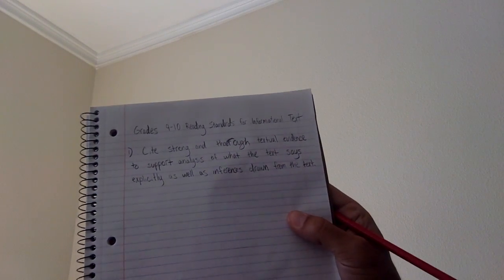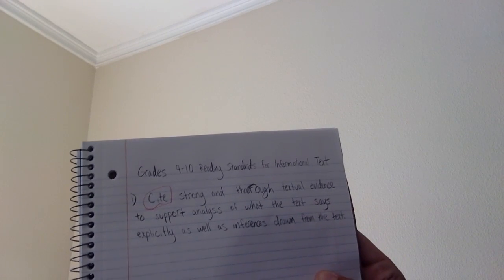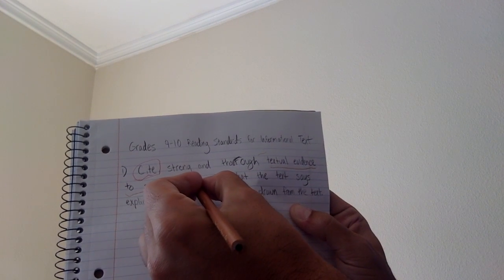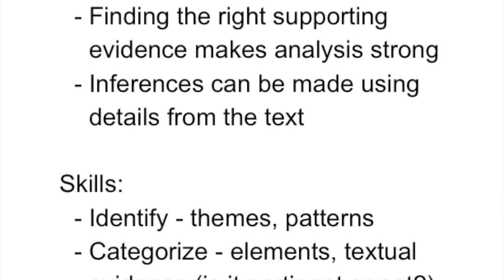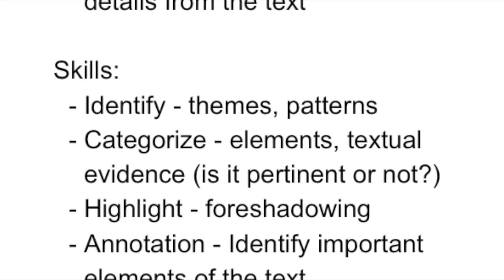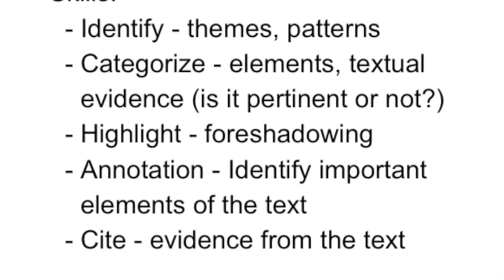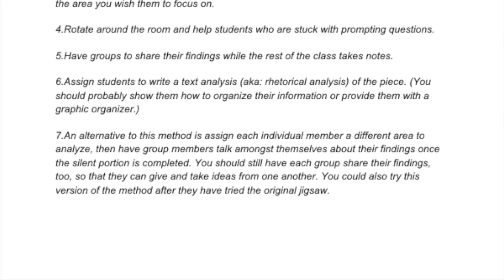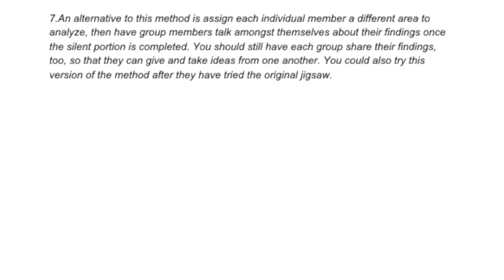Unpacking Standards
Watch as I unpack a standard!